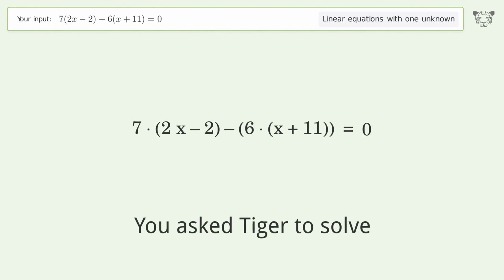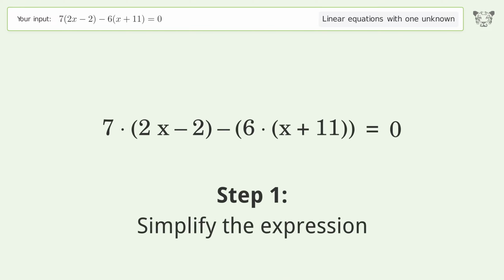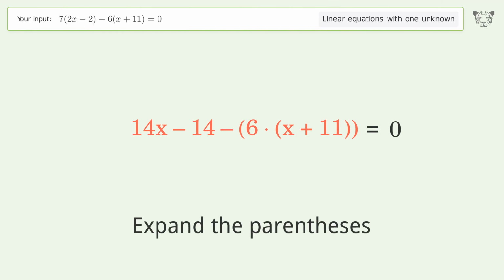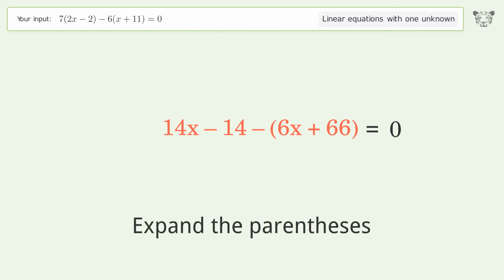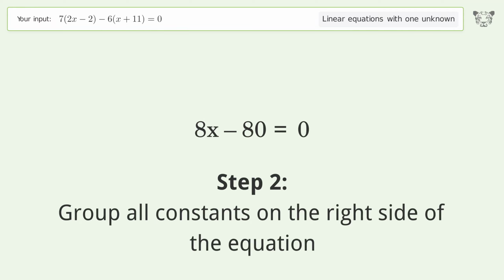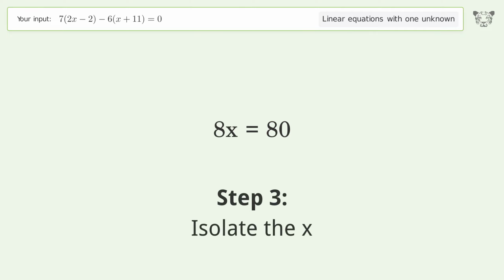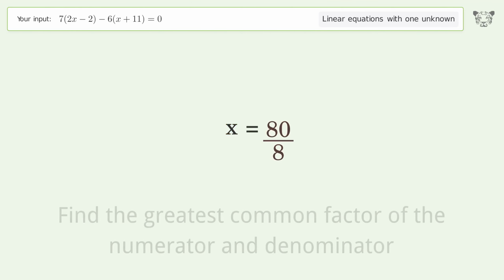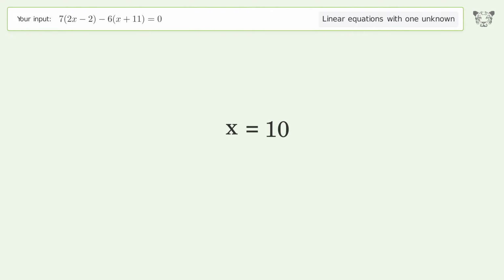Linear equation with one unknown: Solve 7(2x-2)-6(x+11)=0 step-by-step solution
Solving 7(2x-2)-6(x+11)=0 using the linear equation with one unknown solver

for a step-by-step and more tips and tricks for dealing with linear equations with one unknown.